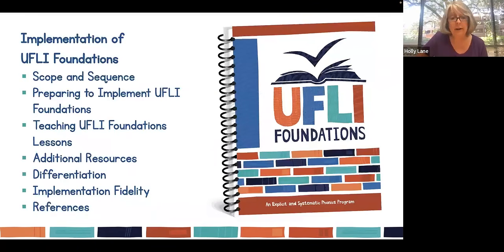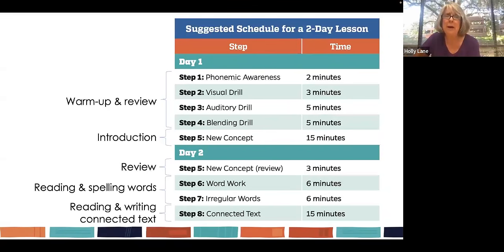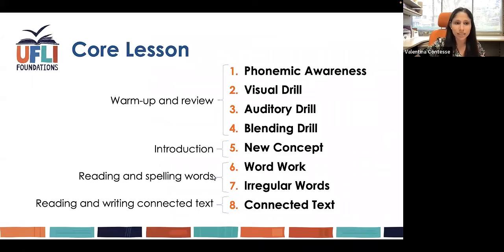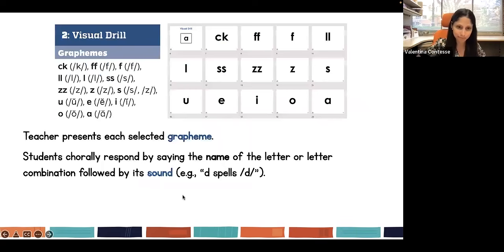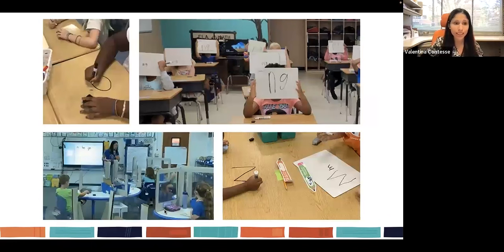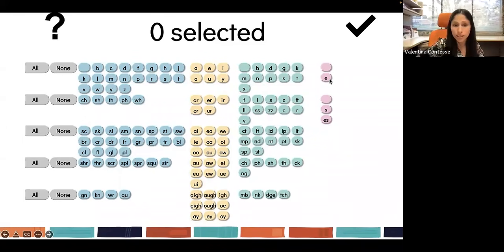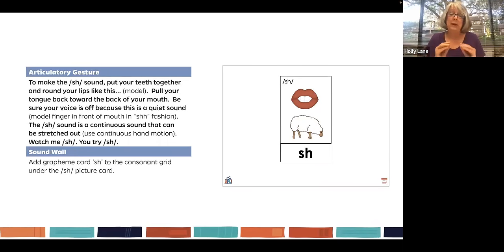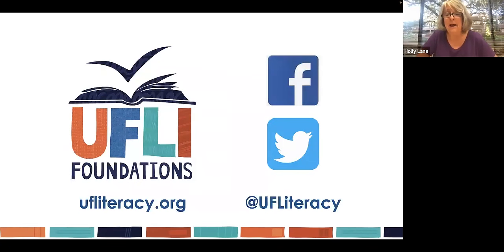UFLI Foundations: How to Implement Day 1 Lessons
This session takes a deep dive into the Day 1 lessons (steps 1-5) in the UFLI Foundations manual.